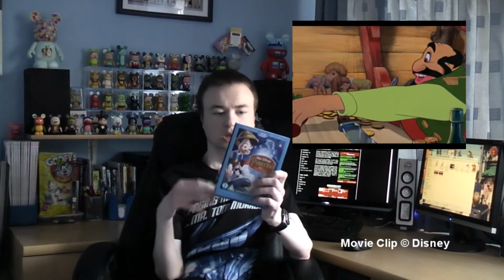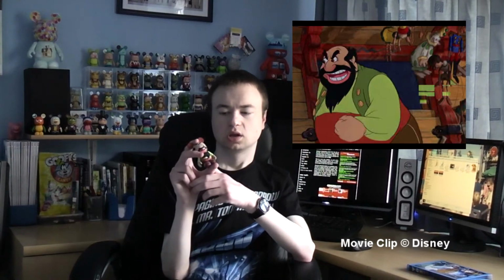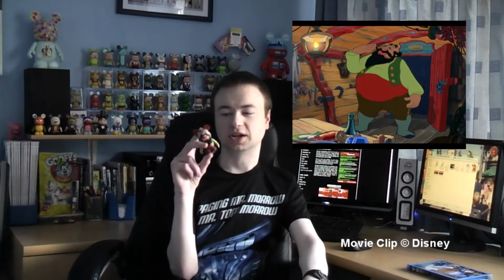VinylCast Episode 1 (27th May 2012) - The Unofficial Disney Vinylmation Show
Links:

Pinocchio Blu-Ray